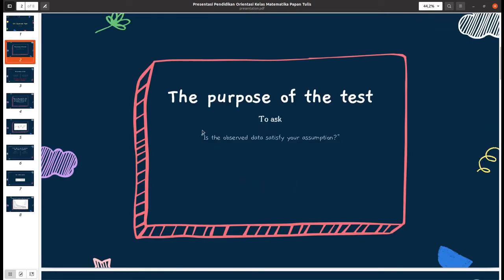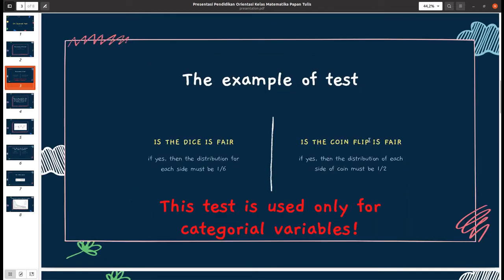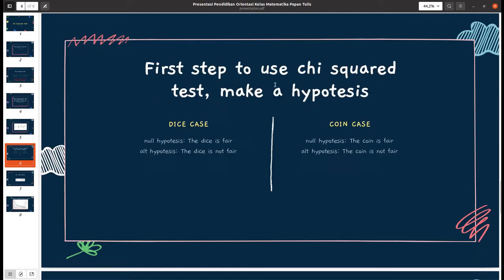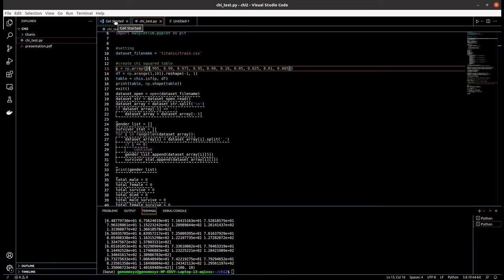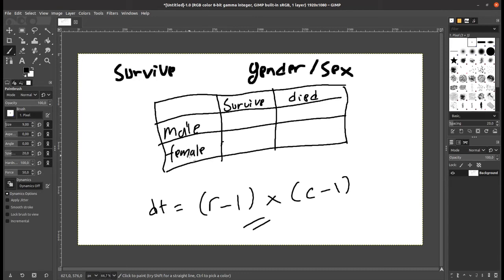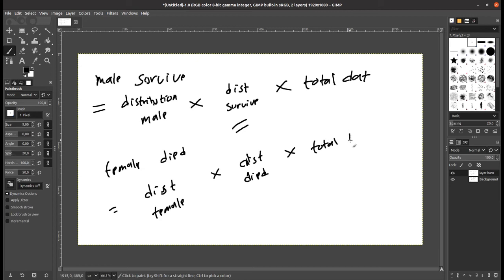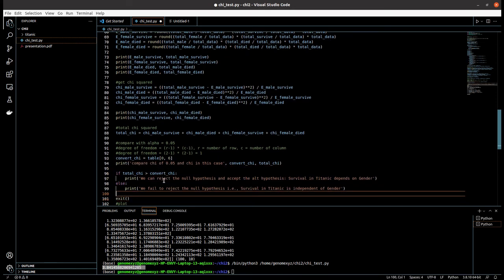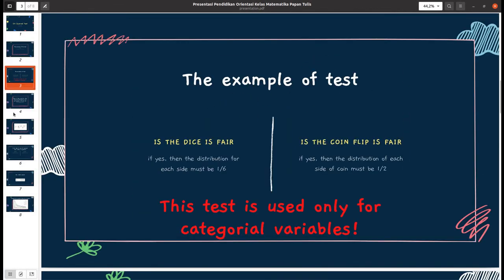Chi-squared test explained using real case: Titanic survivor